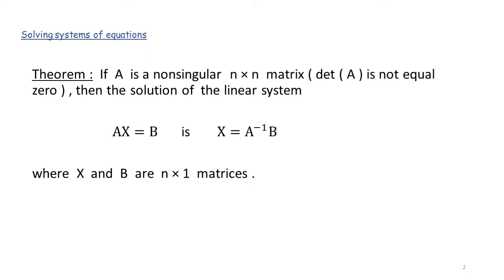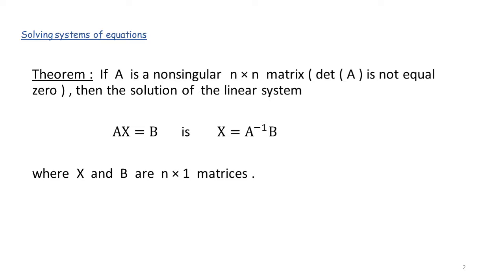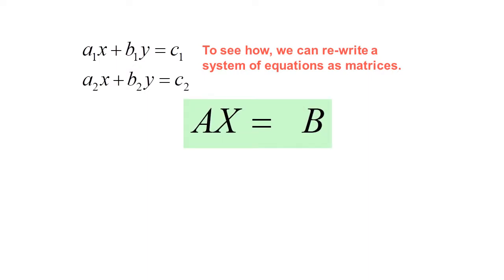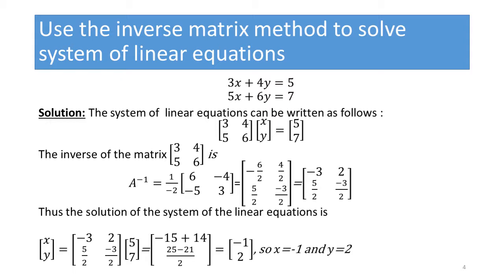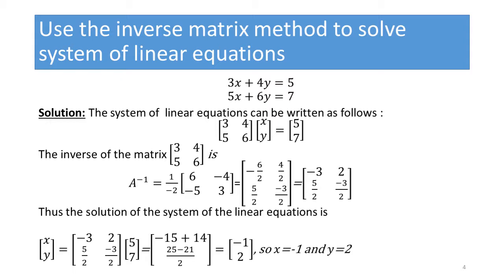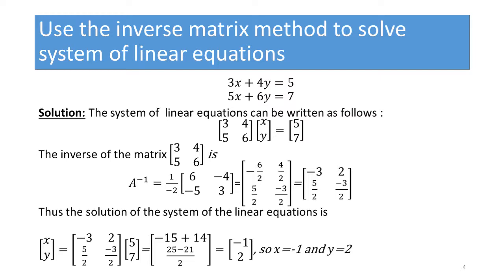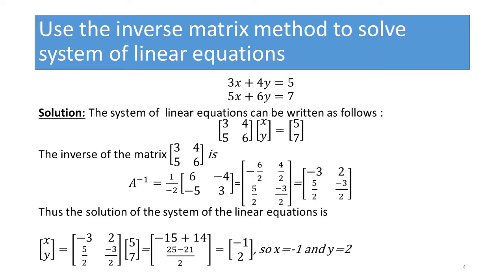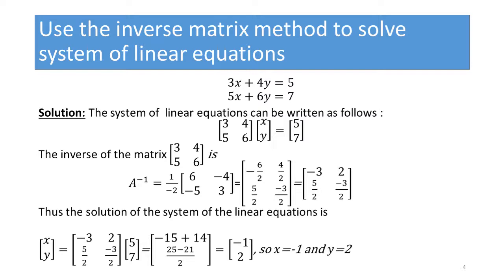Week2.Math for IT.class2